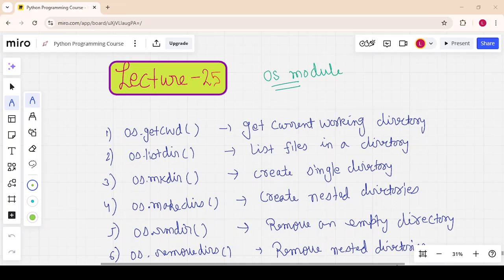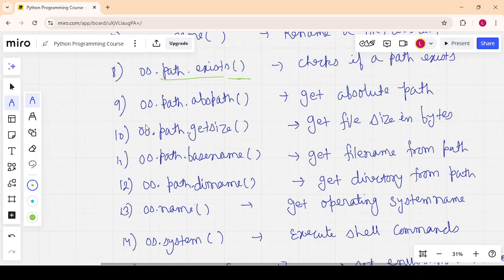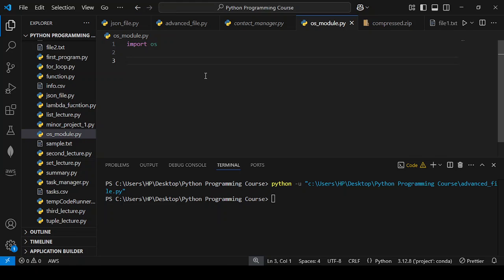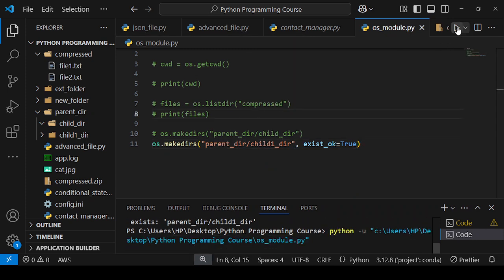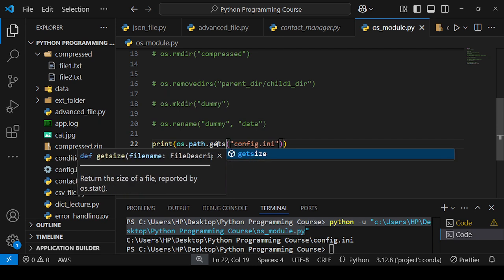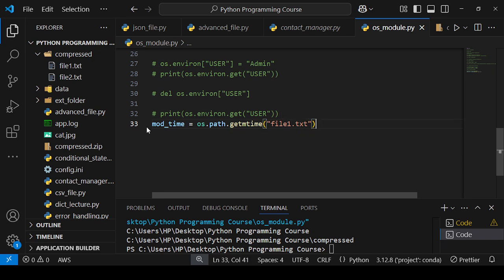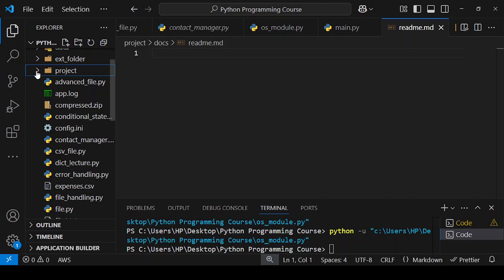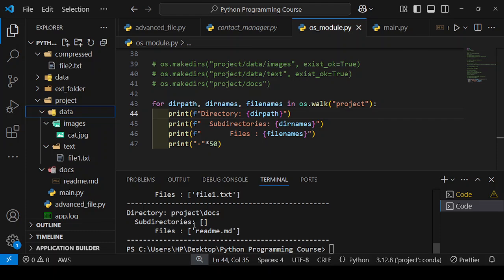Lecture 25 : Master the Top 20 OS Module Functions in Python | File Handling & System Operations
Want to control files, directories, and system processes using Python? Learn the Top 20 Most Useful os Module Functions to manage files, automate tasks, and interact with the operating system efficiently!

✅ What You'll Learn in This Video:
🔹 Get Current Working Directory (os.getcwd())
🔹 List Files & Folders (os.listdir())
🔹 Create & Remove Directories (os.mkdir(), os.rmdir())
🔹 Rename Files & Folders (os.rename())
🔹 Check File Paths (os.path.exists(), os.path.abspath())
🔹 Get File Size & Modification Time
🔹 Execute Shell Commands (os.system())
🔹 Environment Variables & Process Handling (os.environ, os.getpid())
🔹 Walk Through Directory Trees (os.walk())